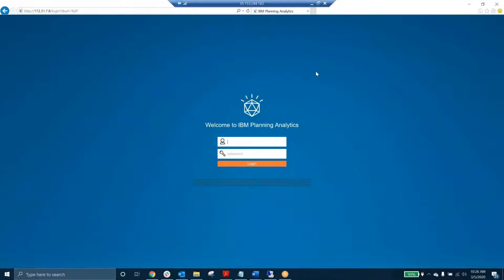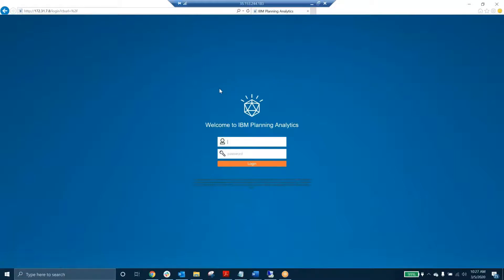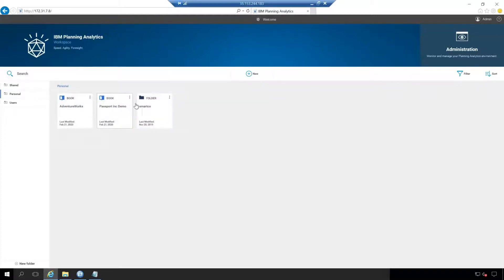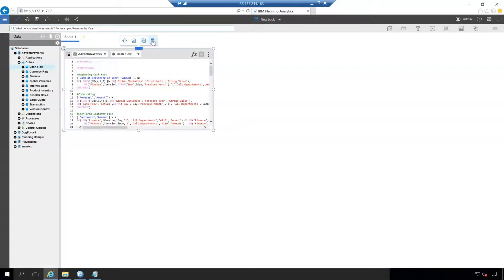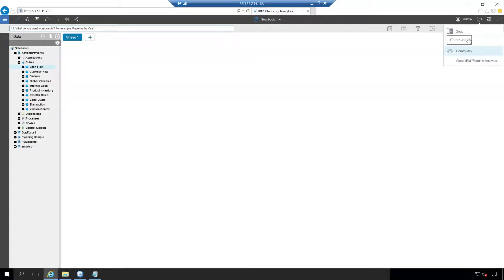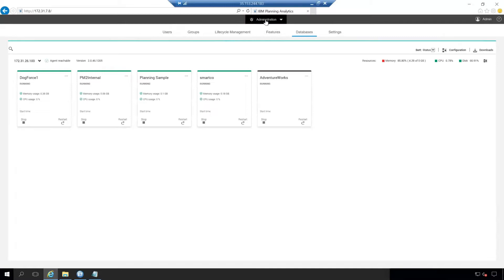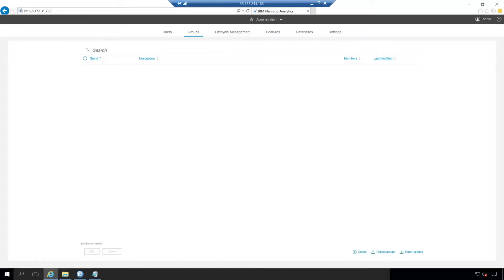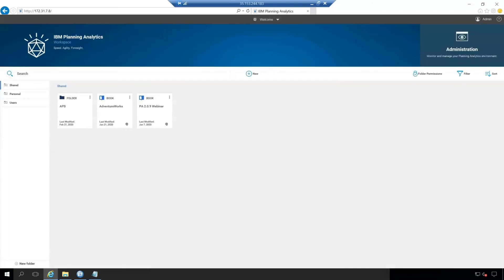Planning Analytics Workspace (PAW) Introduction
This video will serve as a guide to those who are being introduced to Planning Analytics, specifically Planning Analytics Workspace. This video will cover everything from connecting to Planning Analytics Workspace on the web and logging in, to a breakdown of the administration tab and Planning Analytics Administration Agent. This video should be used as a reference for those who are trying to get an idea of what this software accomplishes, as well as a guide to each different feature and capability that is available in Planning Analytics Workspace. For those of you that are familiar with Planning Analytics software, this video will serve as a quick refresher on all the ins and outs of the software.

Please keep in mind that this video is based on features and capabilities in Planning Analytics Workspace 2.0.47 which was released 11/26/2019. Updated releases for Planning Analytics Workspace are released every 4-5 weeks.

PRESENTER
• Name - Evan McKirdy